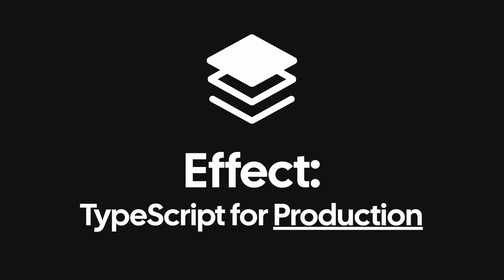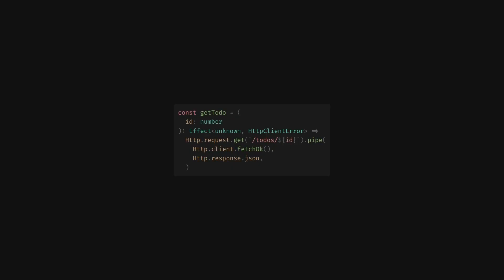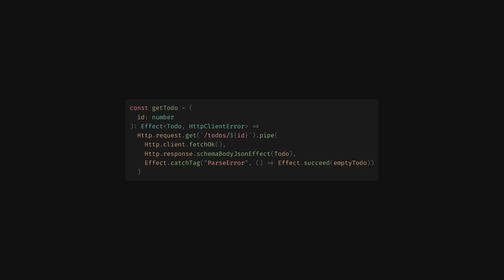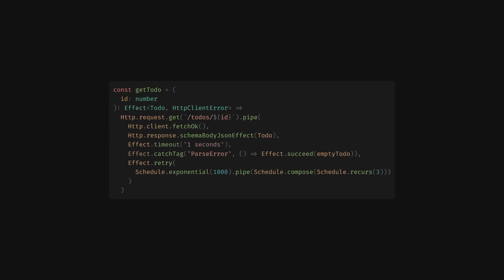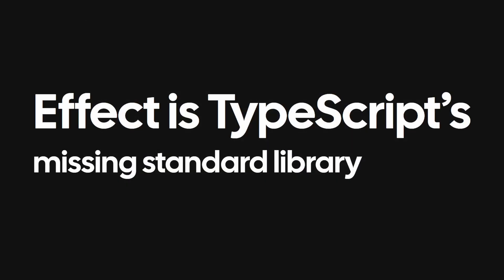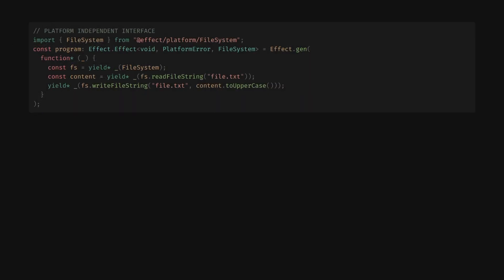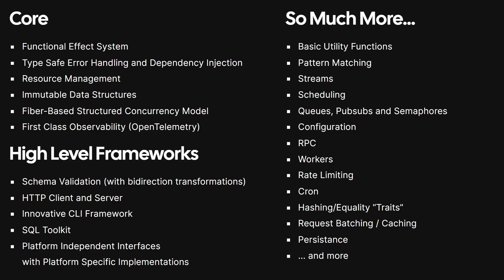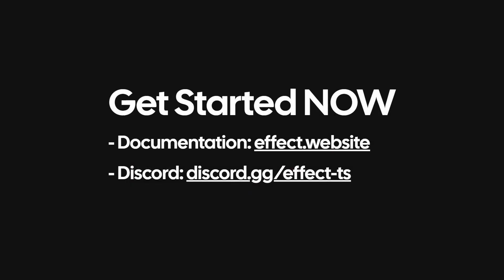Effect 3.0: Production-Grade TypeScript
Effect is a TypeScript library that allows to easily build typesafe, resilient, and scalable applications, providing features such as error handling, validation, retry logic, structured concurrency, and observability.

→ Effect provides first-class support for type-safe errors and validation. It allows for the handling of temporary network failures with retry logic.
→ Observability is made easy with support for open telemetry.
→ The comprehensive effect ecosystem offers a wide range of modules and frameworks for various needs.